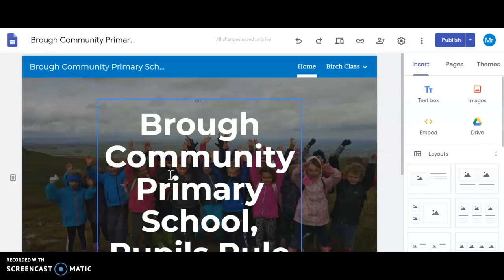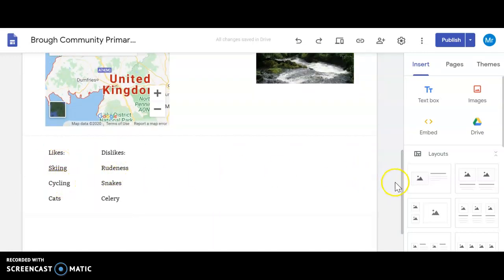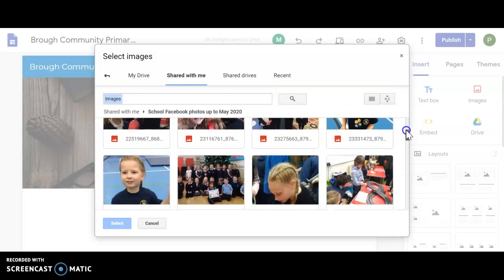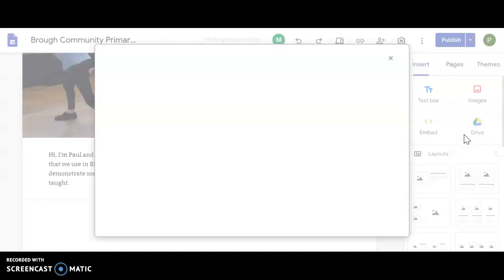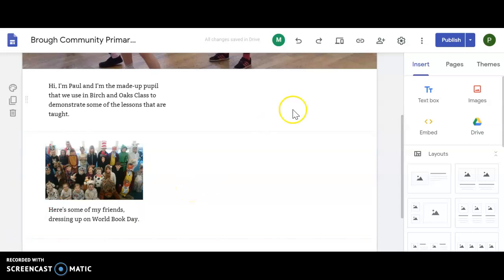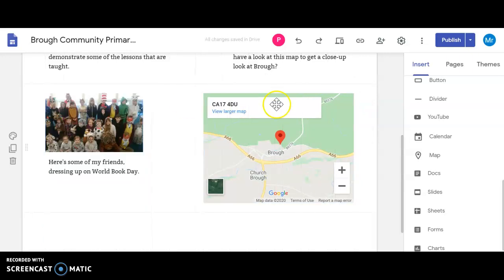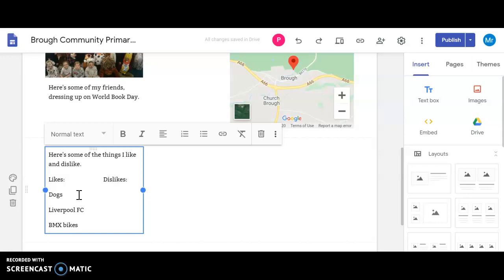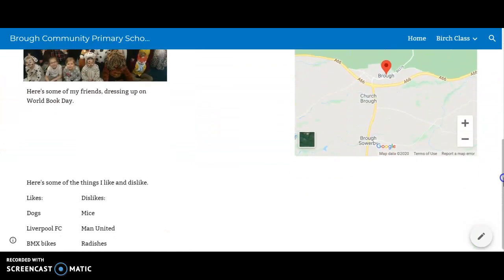Google sites for Children